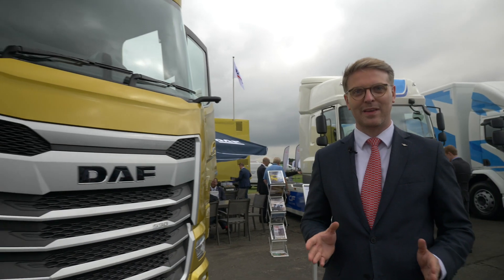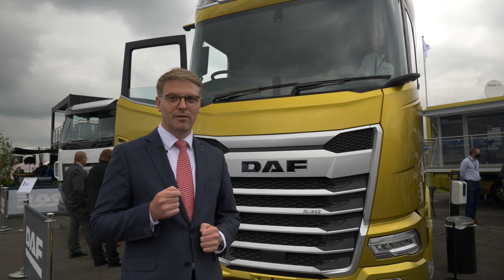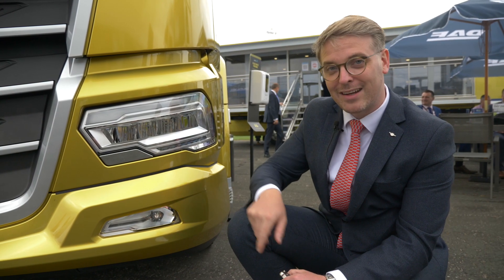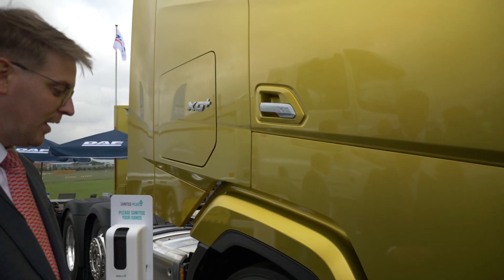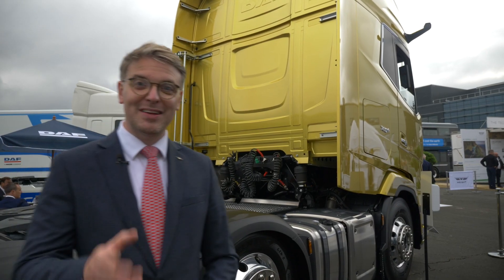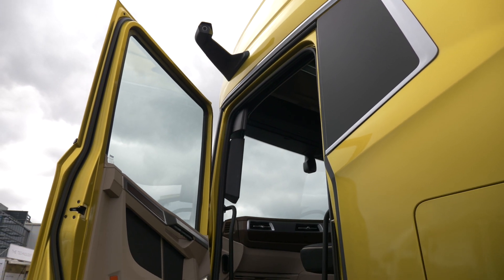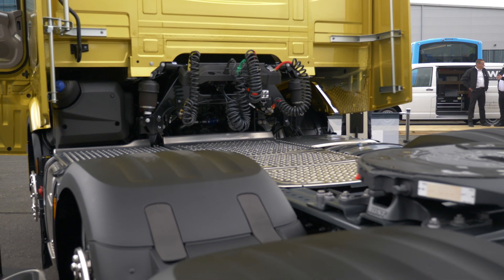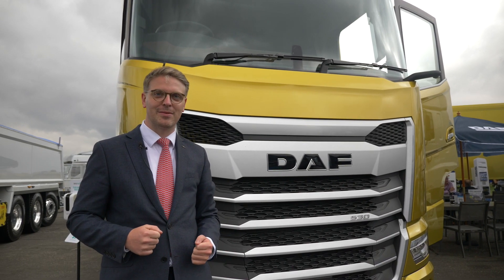New Generation DAF XG+ Walkaround | First Right Hand Drive XG+ in the UK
James Turner, DAF Product & Legislation Manager, gives us a walk around tour of the new DAF XG+ at ITT Hub. The first right-hand drive New Generation DAF in the UK.

SOCIAL